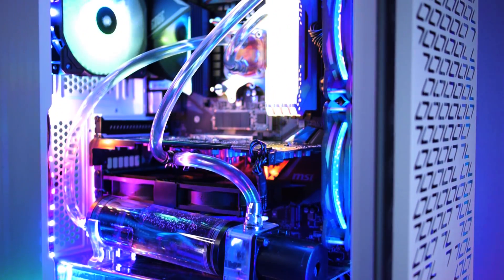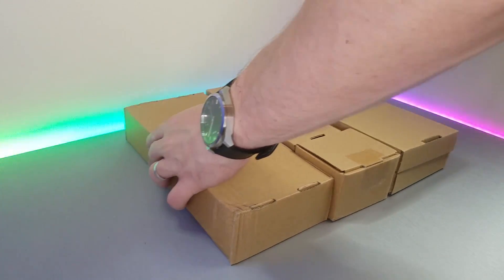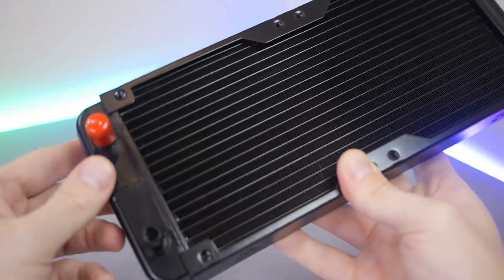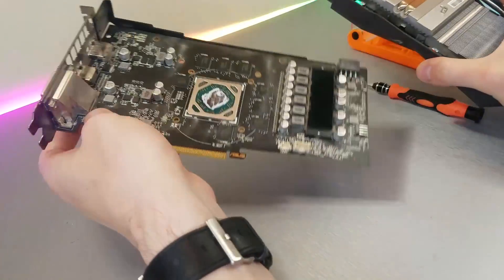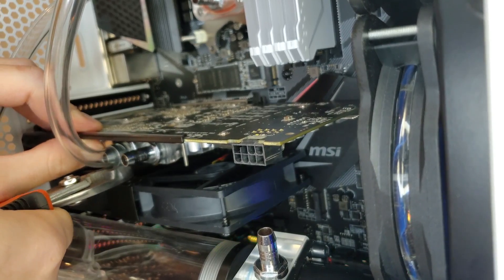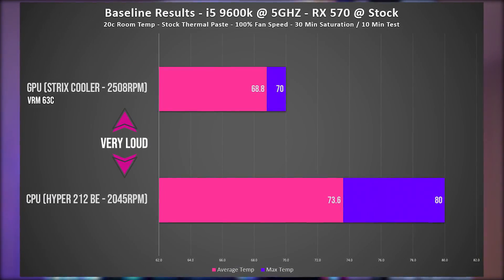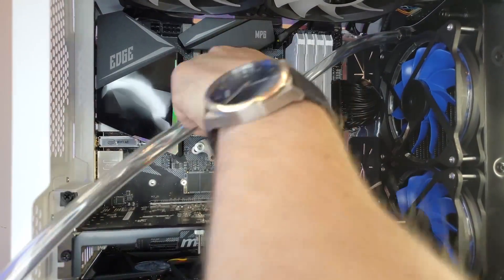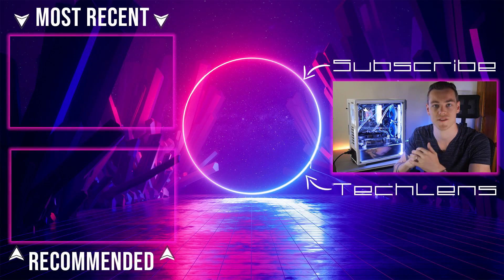FULL Custom Loop Watercooling for UNDER $100!!... Should you?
The ABSOLUTE Cheapest Full Custom Loop DIY Watercooling Kit... But should you? - Lets Find Out. Cheapest Water Cooling Kit, Custom Loop, PC Watercooling, Watercool your PC for Under $100

► DIY Watercooling Kit =

► XSPC EC6 Clear Fluid =
► OR USE THIS FLUID

Copper Radiator Suggestions:
► Copper 240mm Radiator Suggestion 1 =
► Copper 240mm Radiator Suggestion 2 =
► Copper 3600mm Radiator Suggestion 3 =

--- Lets Get Social!!! (and come say hello on Discord) ---

--- I Found Some Interesting Deals For You ---

Chapters
0:00 Intro
1:06 What's In The Box?
1:37 Concerns Of This Kit
2:52 Building The Loop
4:15 Time For A Montage
4:52 How We've Mitigated The Concerns
5:23 Thermal Testing
6:25 Who Should Buy This